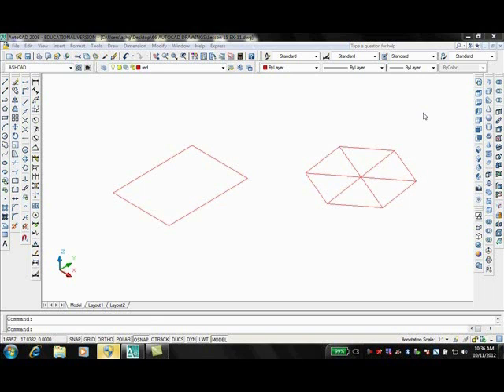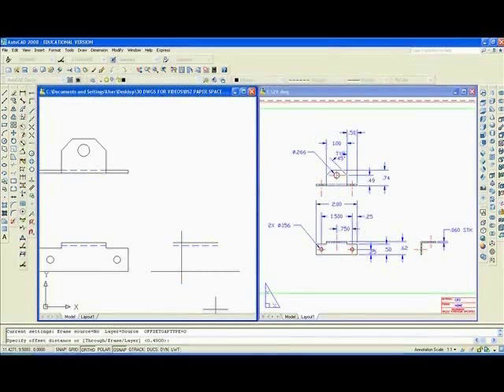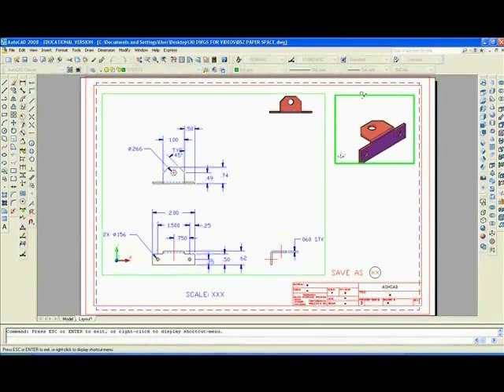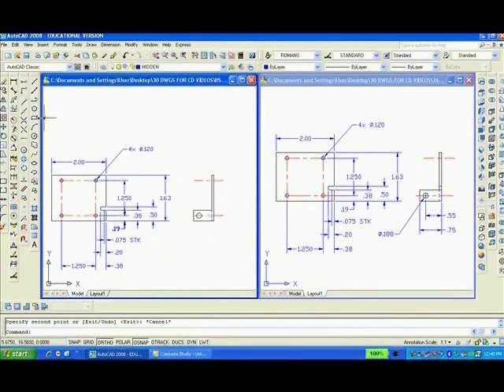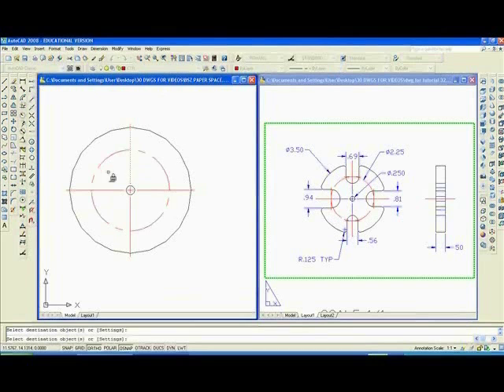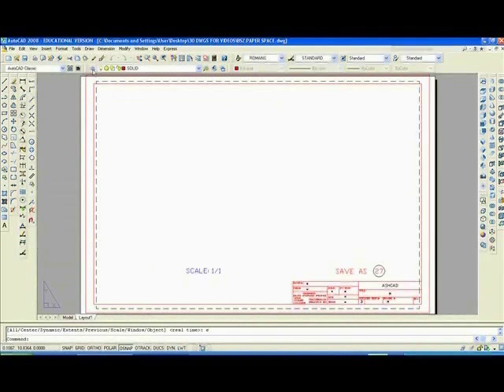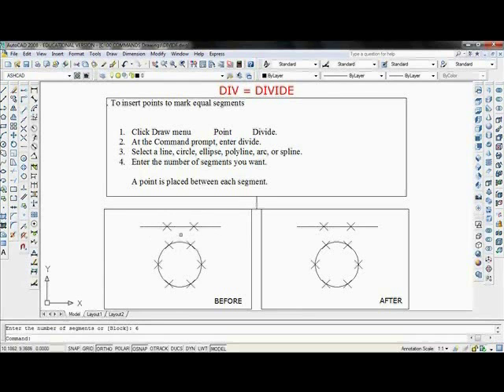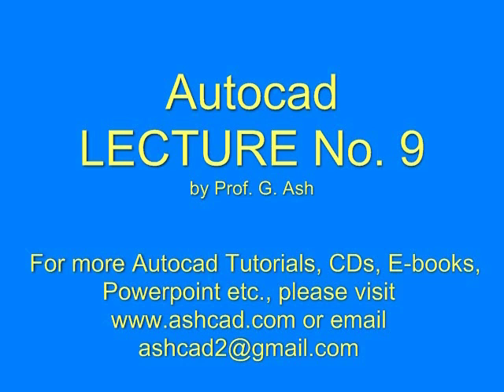Autocad (Ashcad) Lecture 9